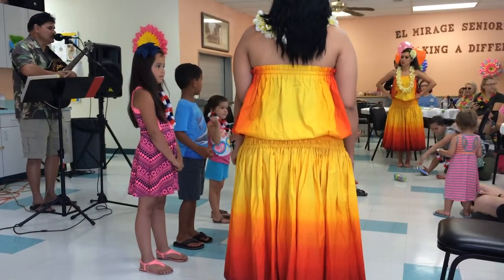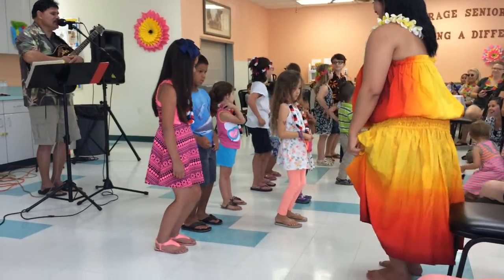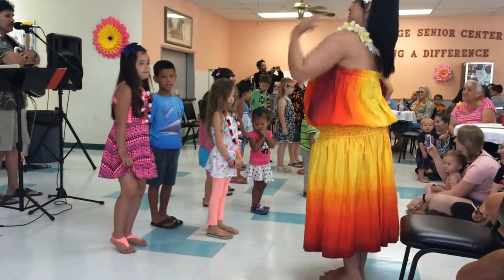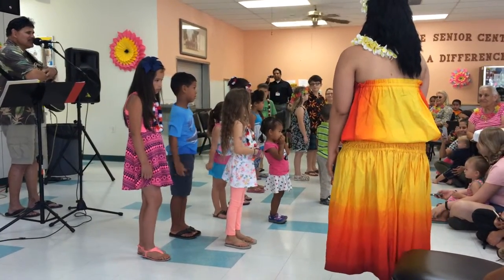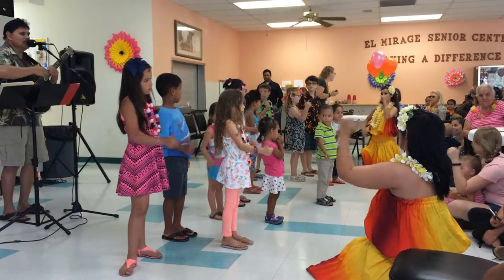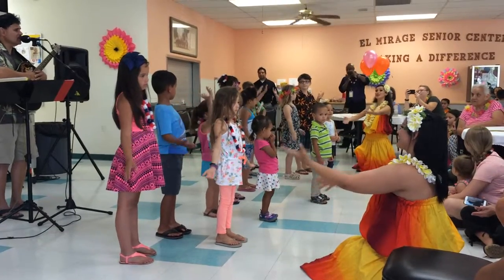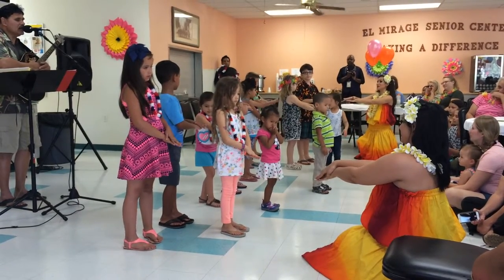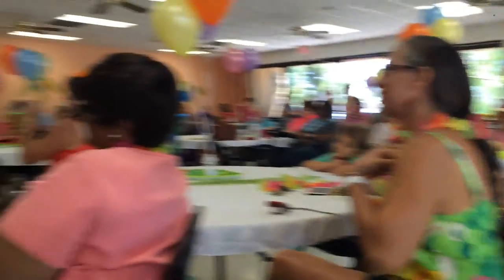Xbox 360 Kinect® Sports for senior citizens. Volunteers needed or please commit $1.-$5. a mo.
Typically, we go into a senior care facility and utilize Xbox Kinect®.  Xbox Kinect® allows the user to interact with the gaming system through simple movements and gestures.  We have noticed that senior citizens respond well to the activity—enjoying participating or, in some cases, enjoy watching their fellow residents participate.  The importance of aerobic or anaerobic activity becomes greater as individuals get older.  As well as physical benefits, we have noticed a correlation with individuals suffering from memory loss as they are able to retain these new techniques on a weekly basis.  We see a huge moral benefit for the teens facilitating the activities as well as they gain an appreciation for their elders—a value that has somewhat diminished in today’s generations.  The exercise program that we use has nearly 70 games, which stimulate the elderly participants into becoming active.  With the use of the Kinect®, the elderly can operate the game through simple motions and gestures, allowing them to experience a degree of virtual reality.